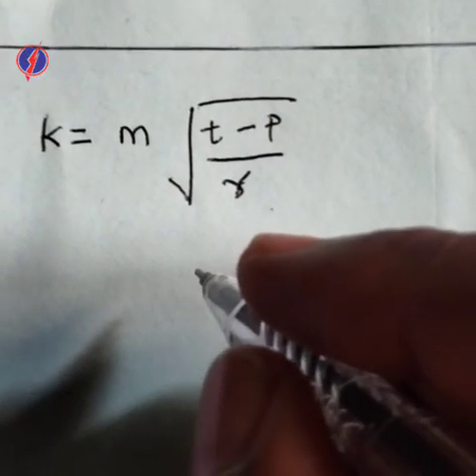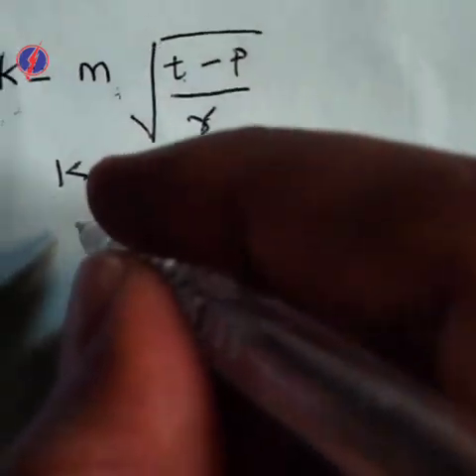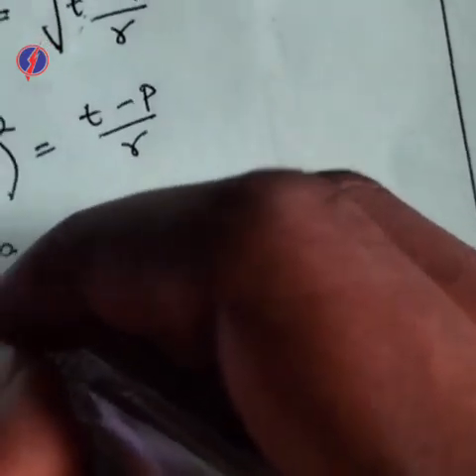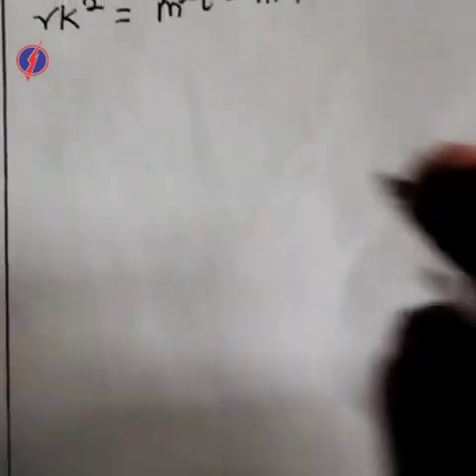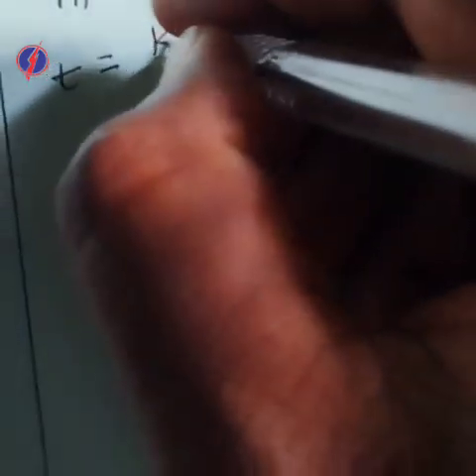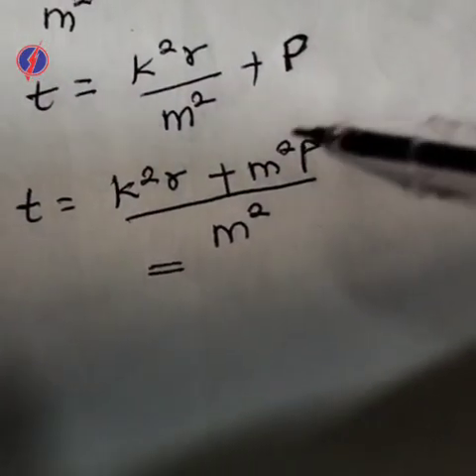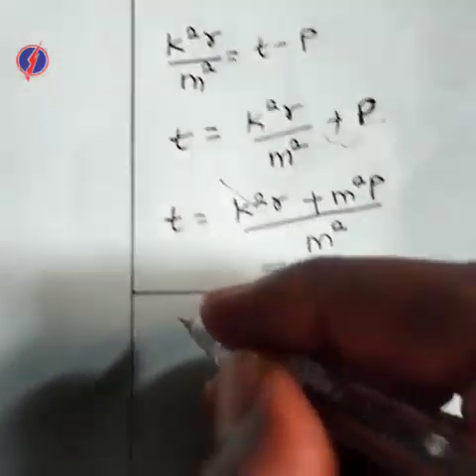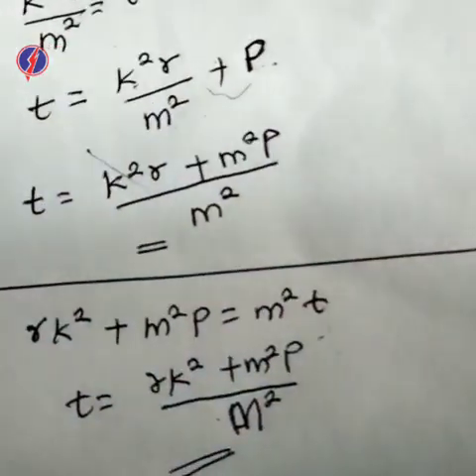Subject formula class 11